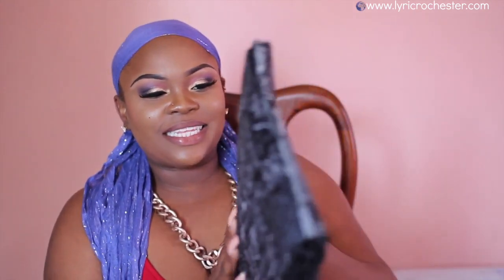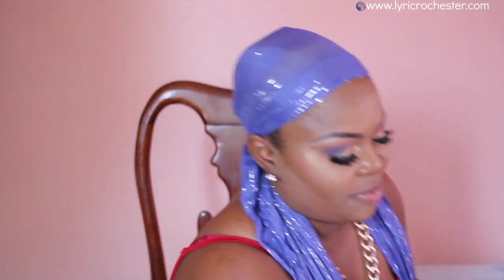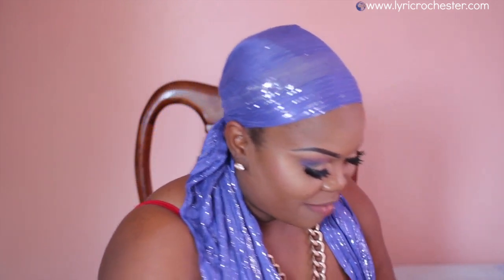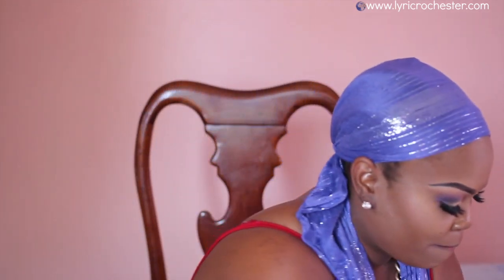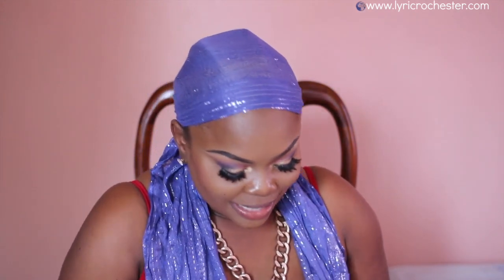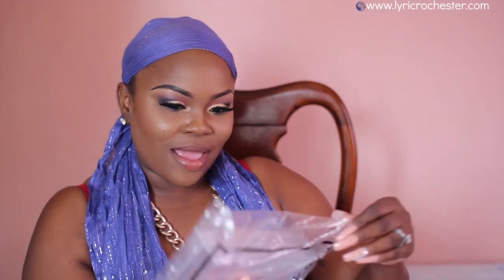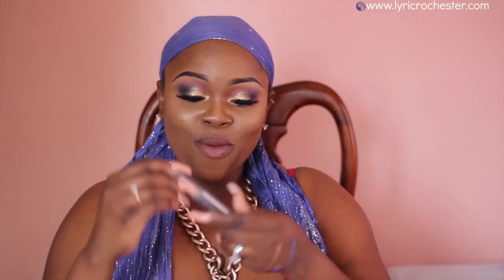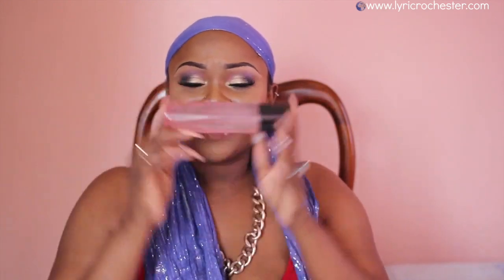HUGE Mary Kay Haul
LyricRochester